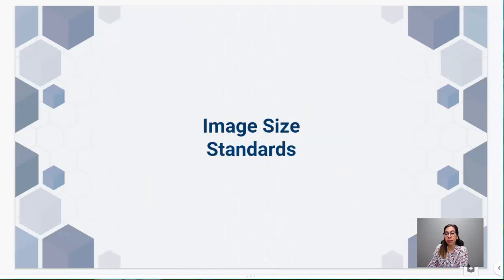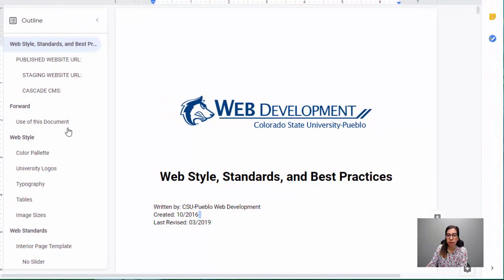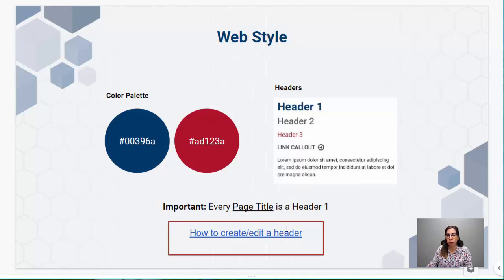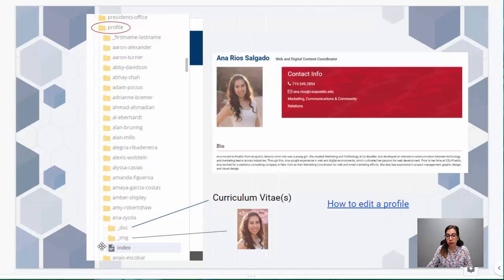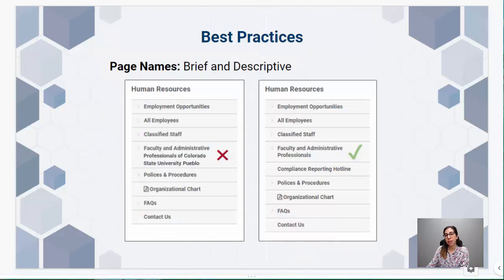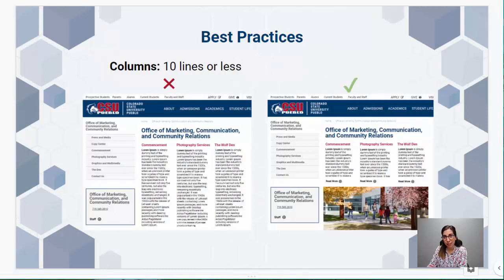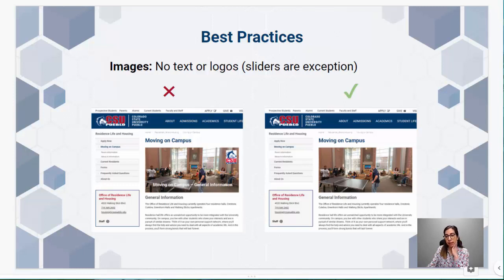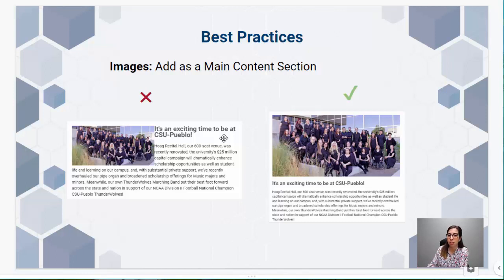Images, Profiles, and Best Practices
Review our image size examples, profile folders, and best practices when making web edits.